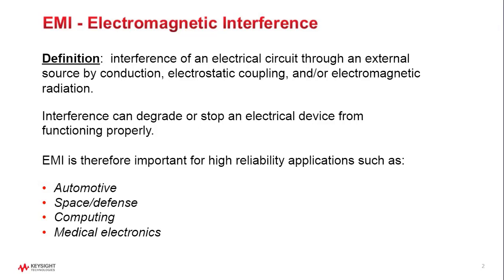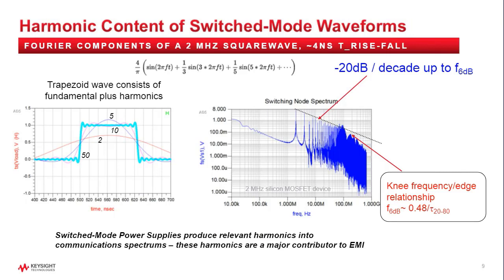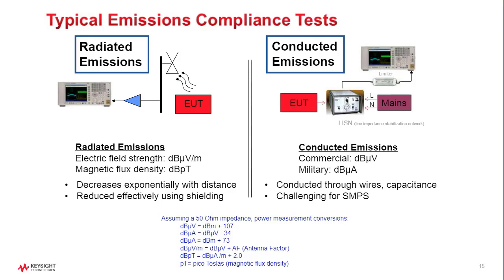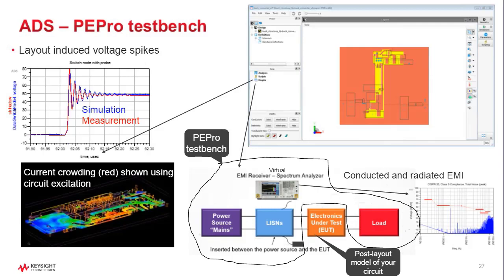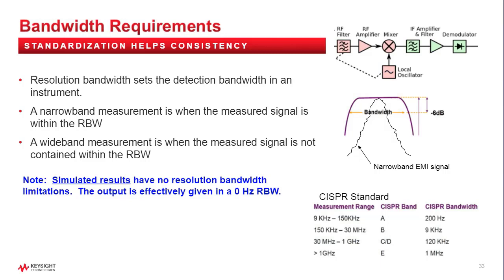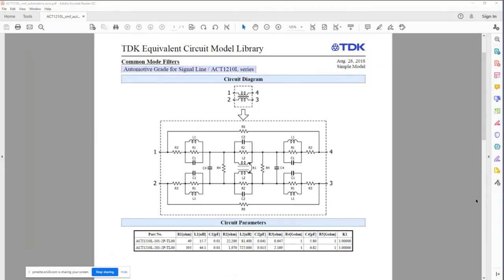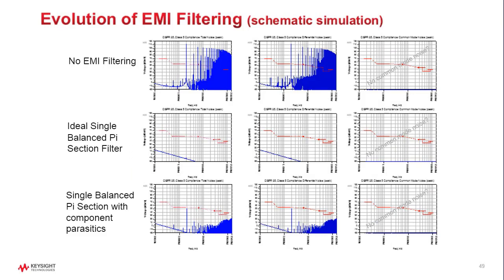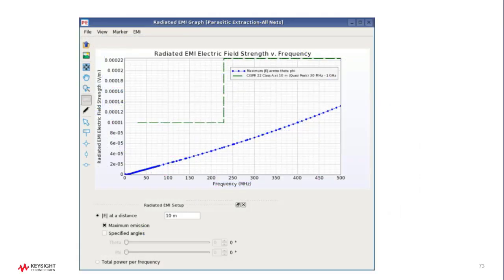Reducing Electromagnetic Interference (EMI) in Switched-Mode Power Supplies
EMI noise in high speed switched-mode power converters can be examined by building a virtual prototype, then analyzing results using post-layout electromagnetic simulation techniques. Conducted & radiated EMI issues can be overcome using PathWave ADS Power Electronics, a common user environment of circuit simulation, layout, & field solvers.